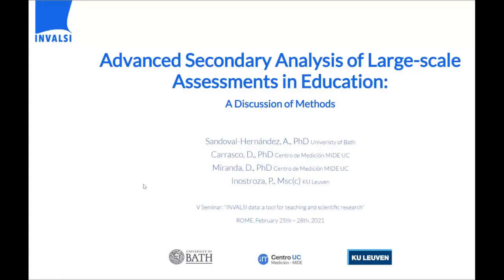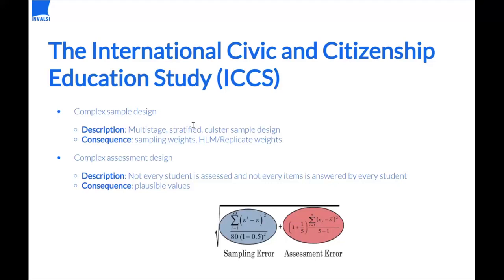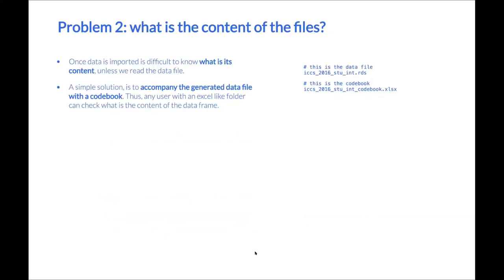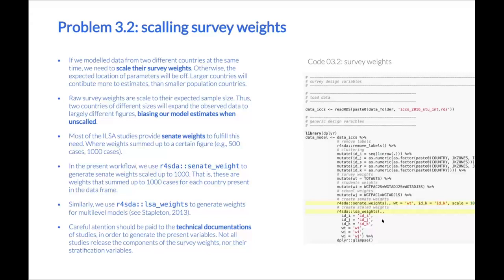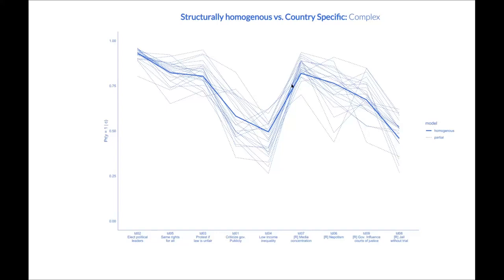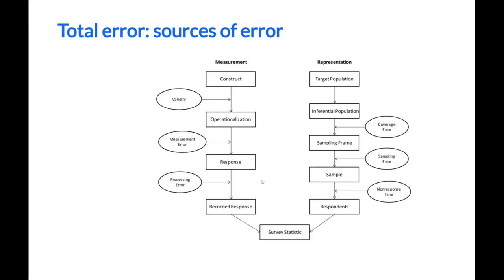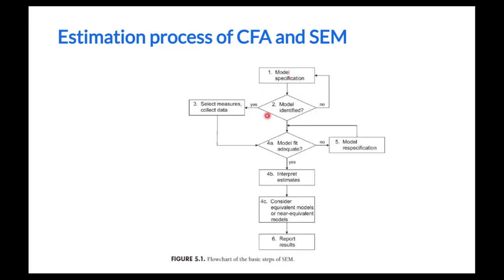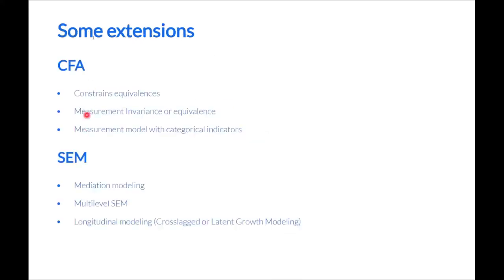Advanced Secondary Analysis of Large scale Assessments in Education A Discussion of Methods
Workshop delivered at the V Seminar: INVALSI data: A tool for teaching and scientific research.
Rome, February 25-28, 2021